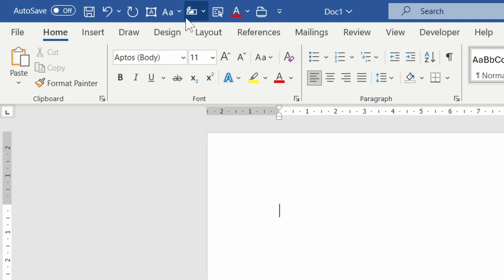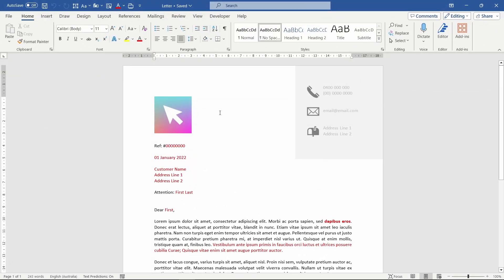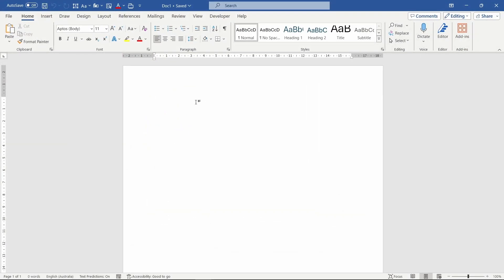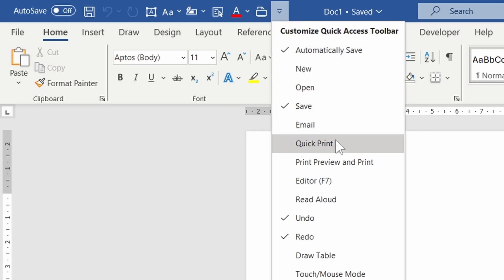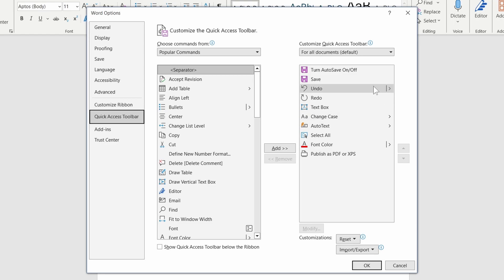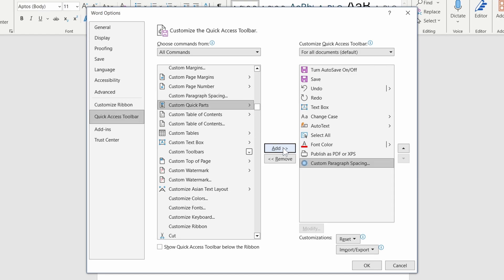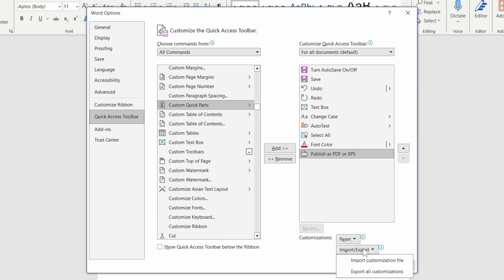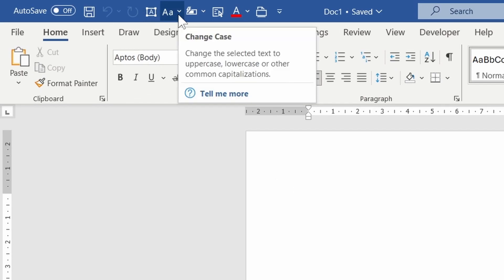The most POWERFUL, yet under utilised feature of Word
Everyday Documents: Learn how to setup and use the quick access toolbar in Microsoft Word.

0:00 Start
0:16 Quick access toolbar
0:37 One step further
0:51 How to use the toolbar
1:11 Customize
1:56 Favourites

Software:
Microsoft 365